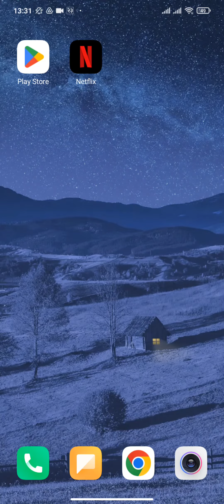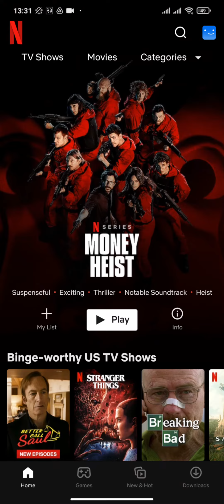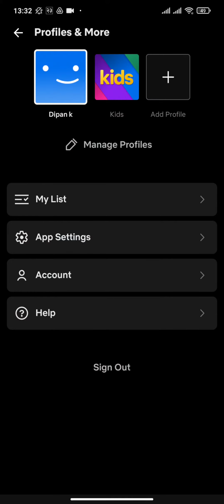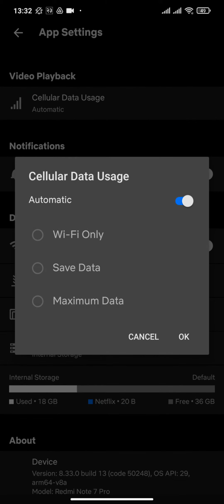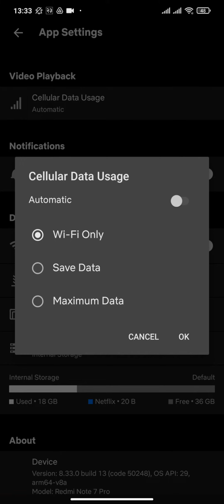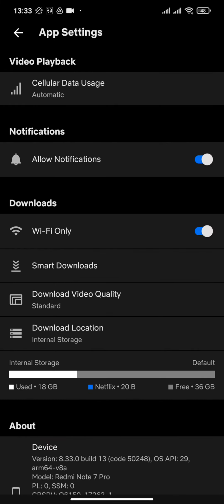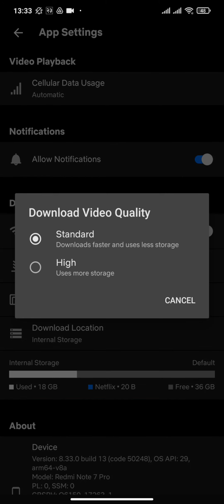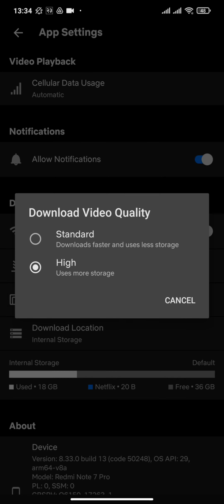How To Change Netflix Video Quality (2022)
Confused about how to change netflix video quality? This video explains the exact steps on how to change netflix video quality. Make sure you watch the video till the end to learn it in much detail on how to change netflix video quality. To change the quality of your video on netflix, you'll need to open the netflix app. The video quality of netflix will also depend on the speed of your internet connection. If you do not have wi-fi, then you can click on the save data option. Keep watching till the end for better assistance.